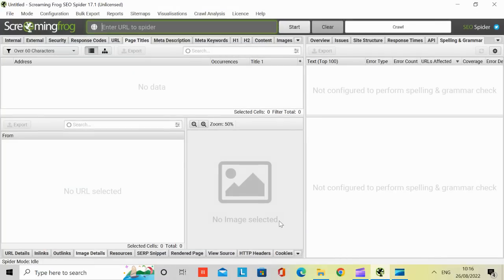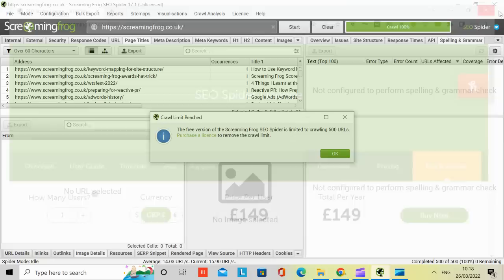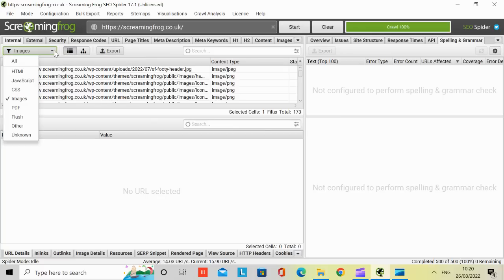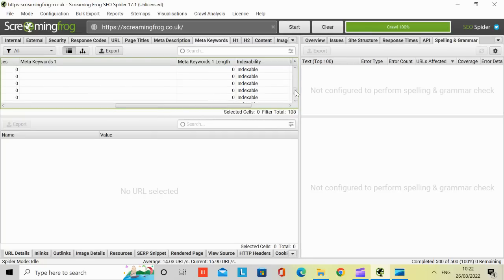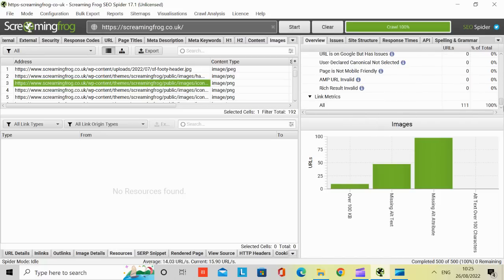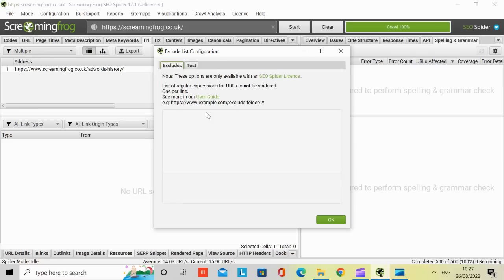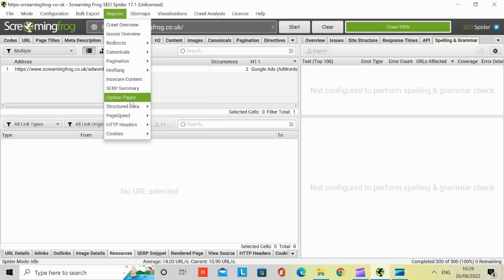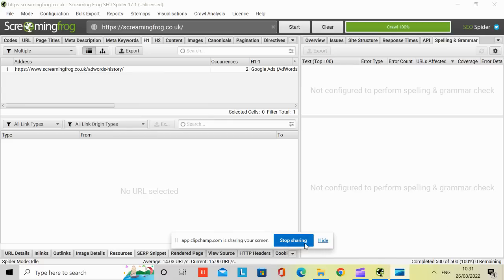Screaming Frog SEO Spider 17.1 Overview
Screaming Frog SEO Spider 17 1 Unlicensed Overview, Search engine optimisation. Free version of SEO will allow for up 500 url crawls which is good for a beginner or if the website which you need to audit does not have more than 500 urls to crawl through. If you want advanced configurations or to connect the tool to google analytics or other API I recommend getting the yearly subscription. I strongly recommend this tool to all SEO freelancers and digital marketing specialist looking to understand how to improve the organic search and crawl of their website.

I recommend reading these books

How To Get To The Top of Google: The Plain English Guide to SEO Paperback – 19 Jan. 2023

SEO 2023: Learn search engine optimization with smart internet marketing strategies Paperback – 24 Nov. 2022